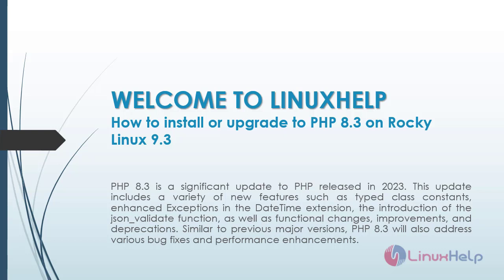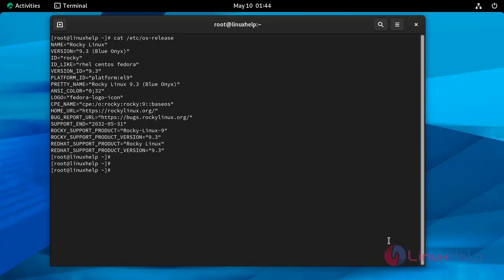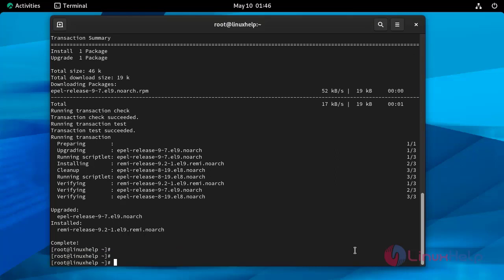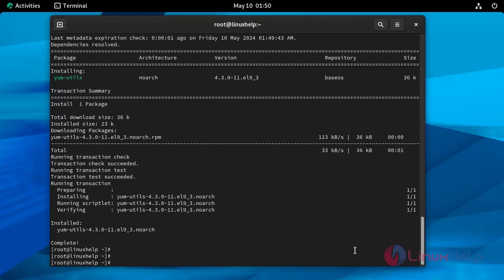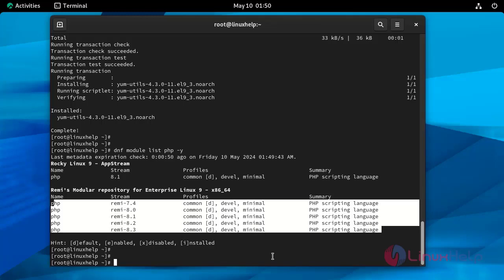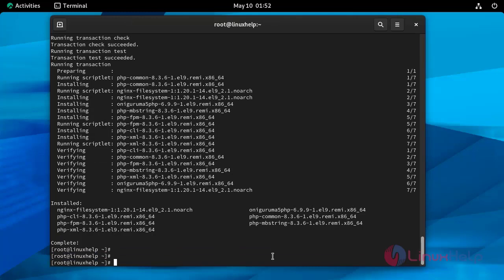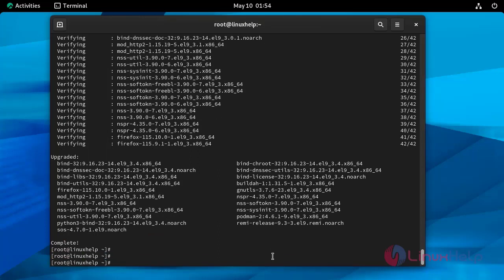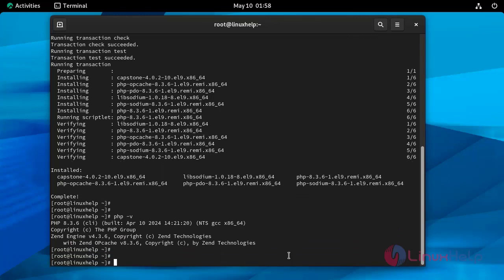How to install or upgrade to PHP 8.3 on Rocky Linux 9.3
PHP 8.3 is a significant update to PHP released in 2023. This update includes a variety of new features such as typed class constants, enhanced Exceptions in the DateTime extension, the introduction of the json_validate function, as well as functional changes, improvements, and deprecations. Similar to previous major versions, PHP 8.3 will also address various bug fixes and performance enhancements.